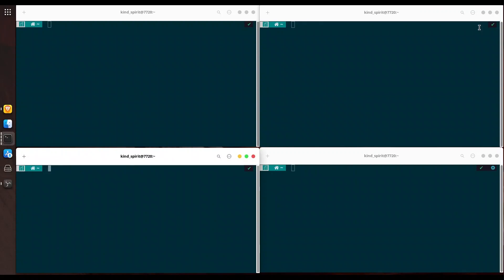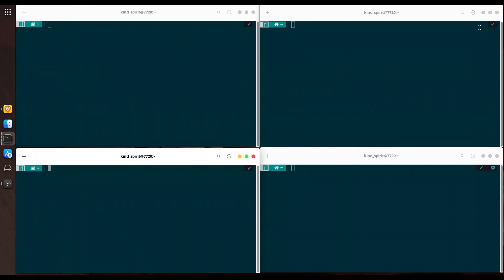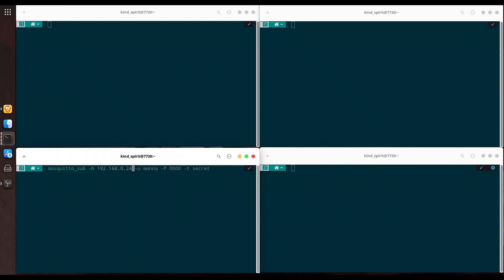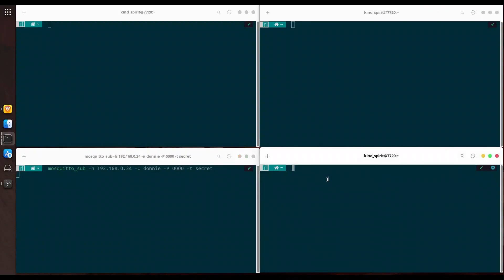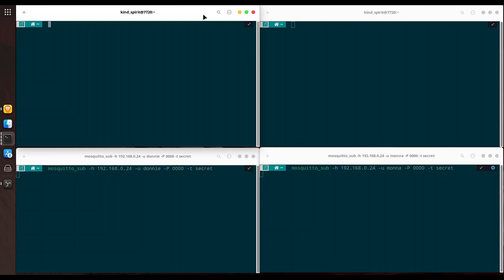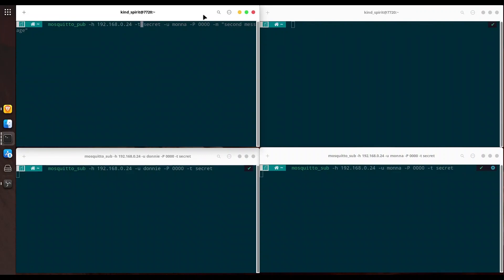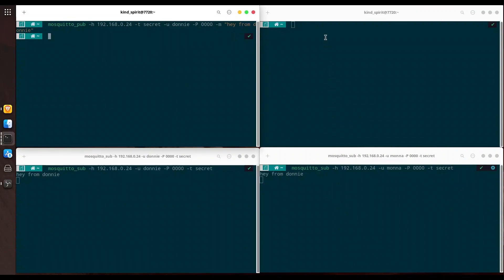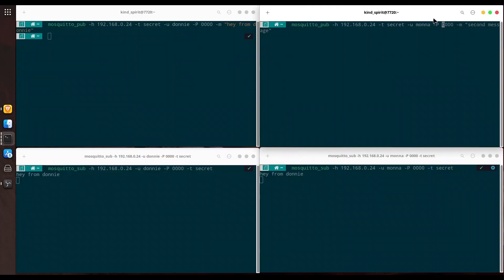MQTT - Command line client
In this episode of MQTT, we are going to describe mqtt command line client apps.